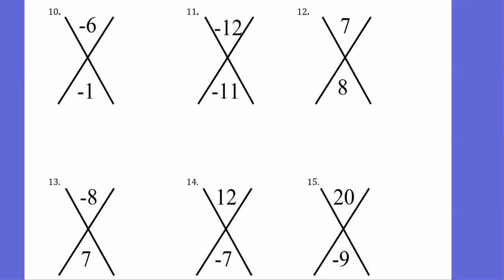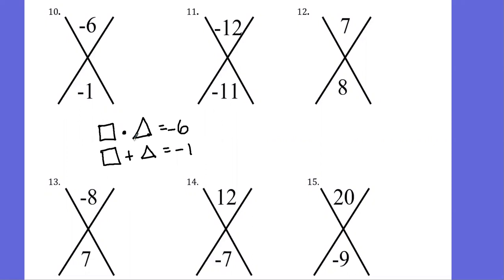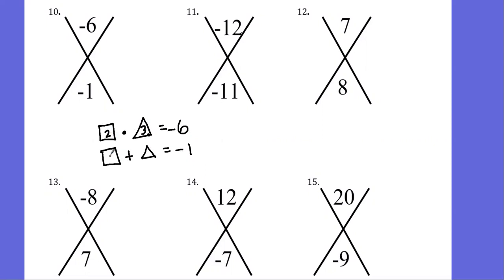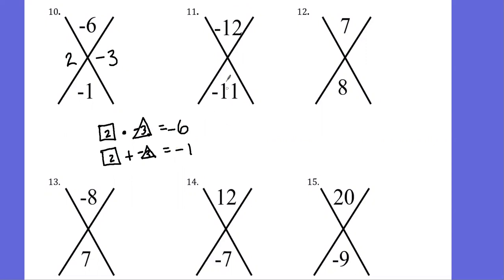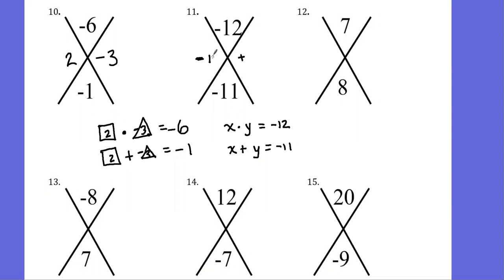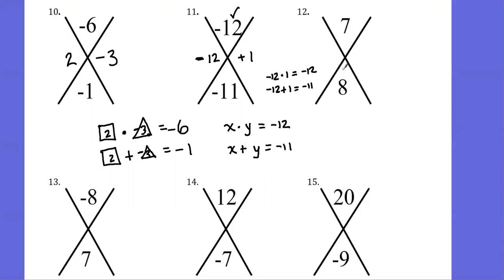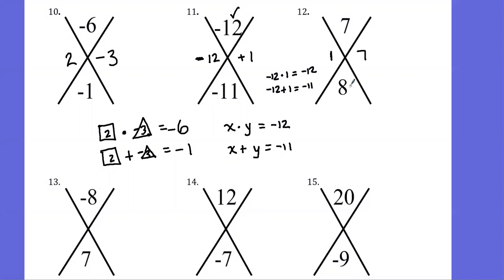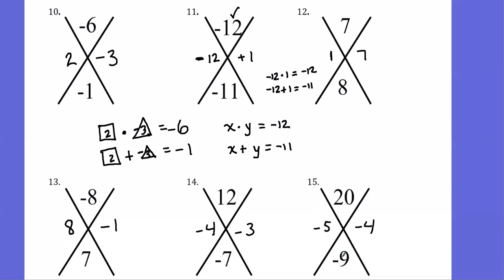Sum and Product Puzzles 2 - Getting ready to factor trinomials with a leading coefficient of one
Algebra I - Polynomials and Factoring - Factor x^2 + bx + c